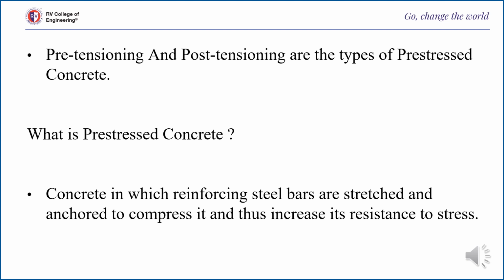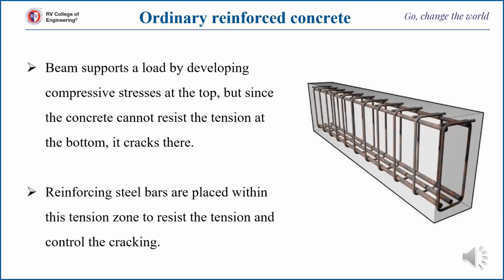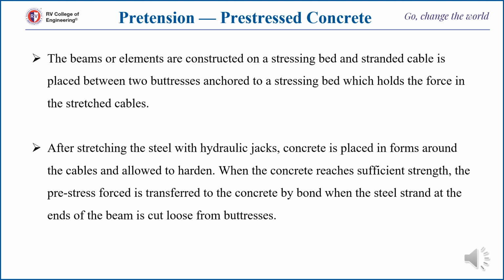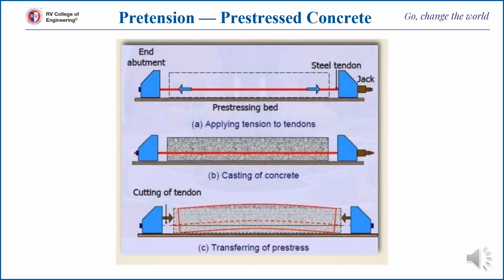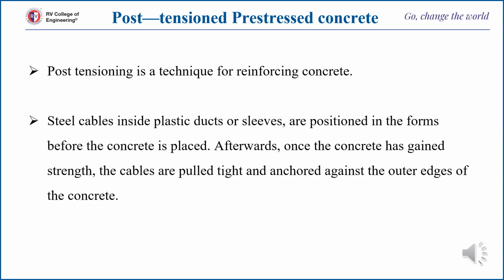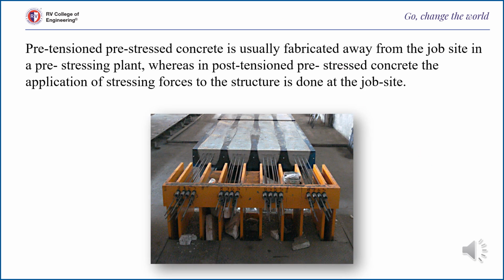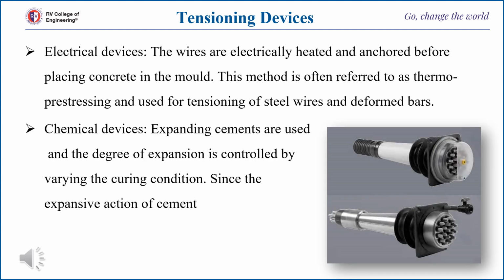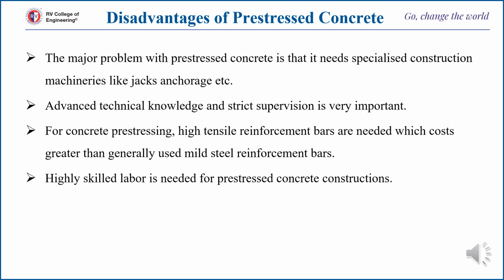Pre-tensioning and Post-tensioning of Concrete